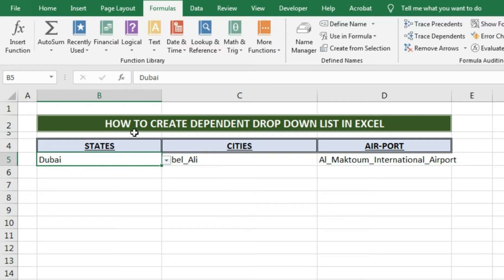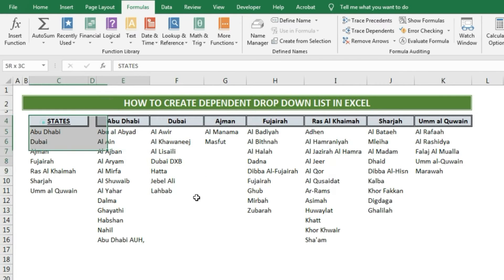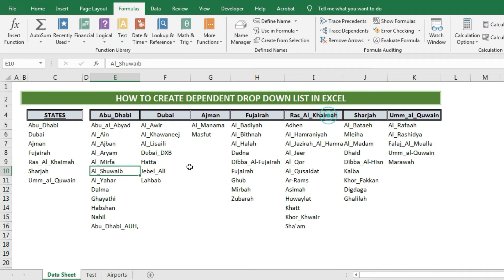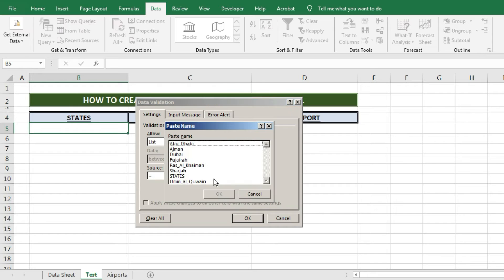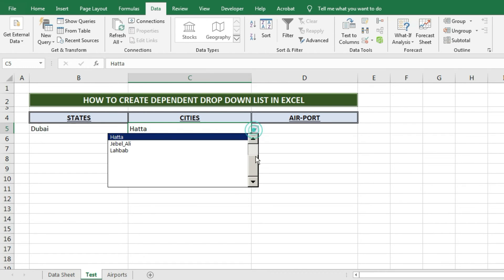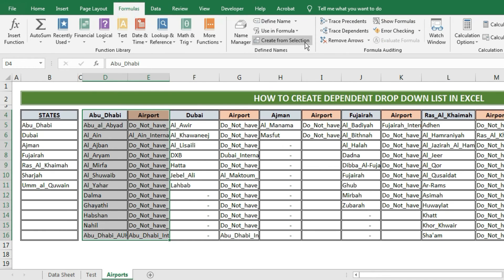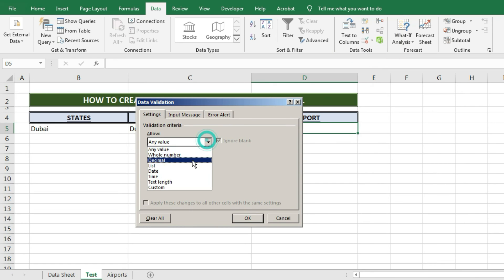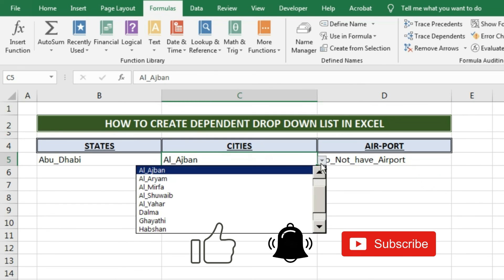How to Create Dependent Drop Down List In Excel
How to Create Dependent Drop Down List In Excel, Let's start that how this dependent drop down list is created, suppose we have table like this, in first column we have state names, we want to create drop down list of these states names. it is good first remove space between the names, if we have space between the states names this can effect the results of the dependent drop list, so this space we can remove in this way, first press control A, as sheet data is selected, press control F, in find tab press space button, and then press replace tab and write there under score sign or you can write any sign just to fill the space, under score you can write by pressing shift plus minus sign button, then will get this under score sign. after writing this press replace all button then will get this under score sign between all values where we have space.

modal=admin_todo_tour